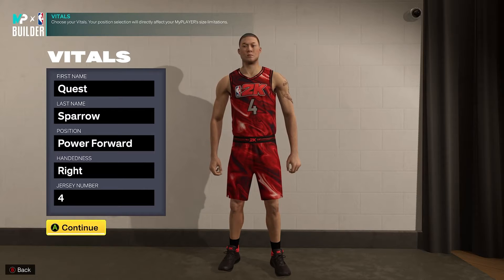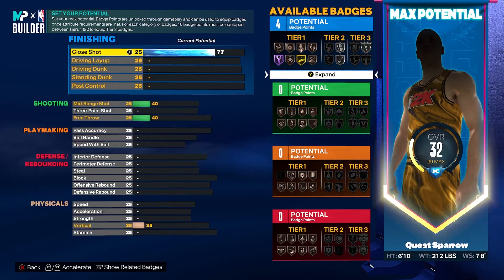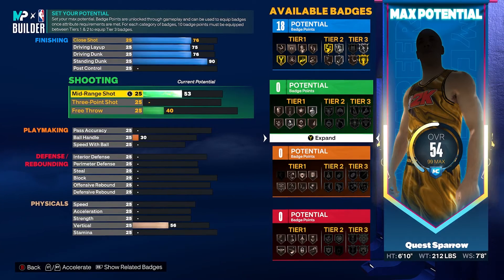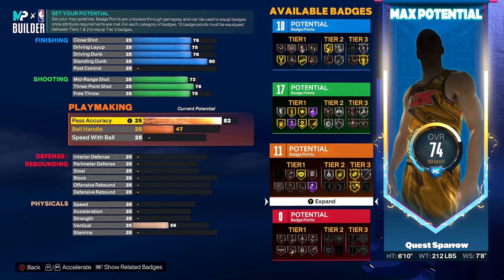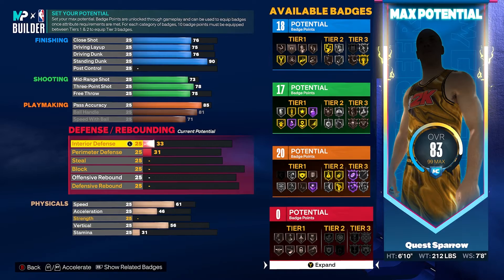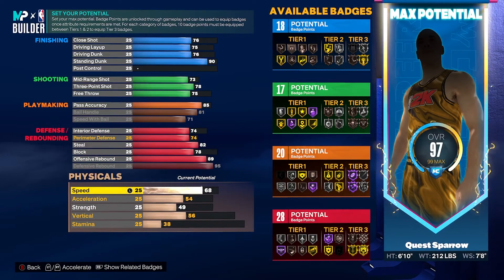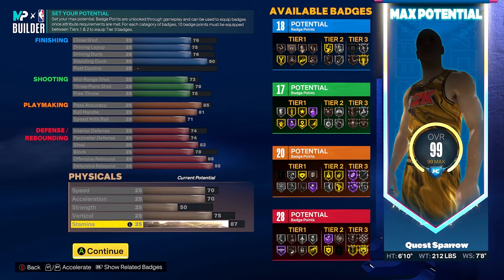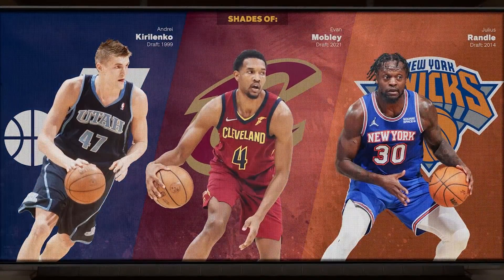6'10 "Glass-Cleaning Playmaker" Build on NBA 2K23!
Here's a blueprint to the FIRST EVER 6'10 "Glass-Cleaning Playmaker" ABCD Camp type build on NBA 2K23!
Shades of:
Shawn Marion
Giannis
Josh Smith
Joe Smith
Danny Manning